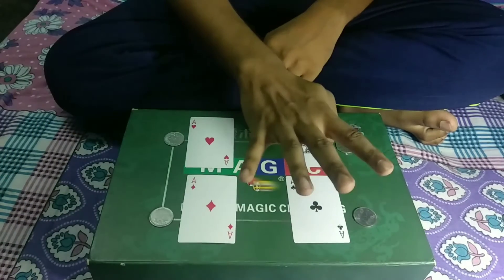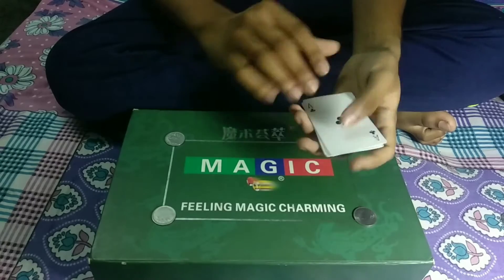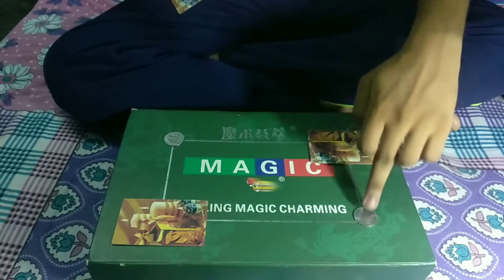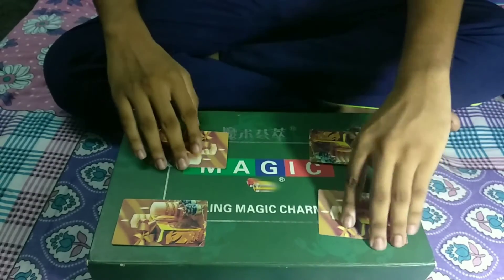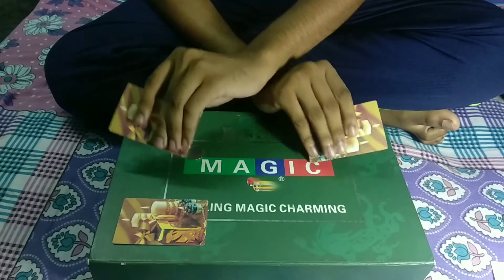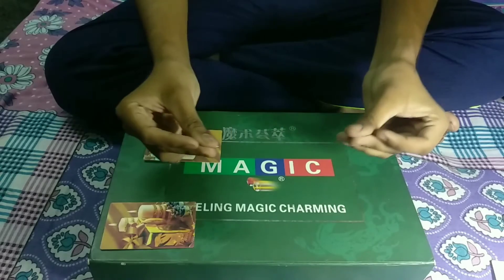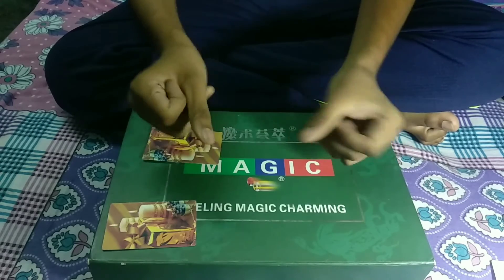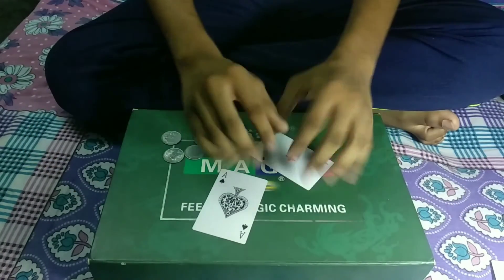The incredible Coin Jump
This is a classic coin matrix trick done in a freshly composed routine by Magician Saransh Das